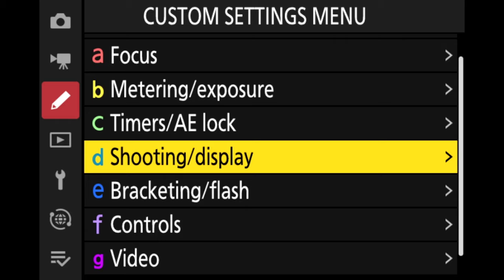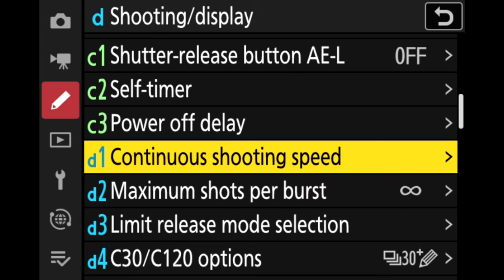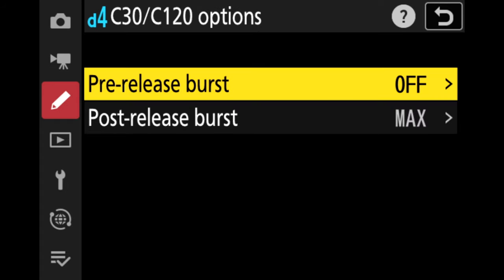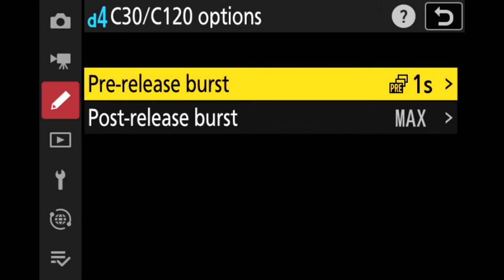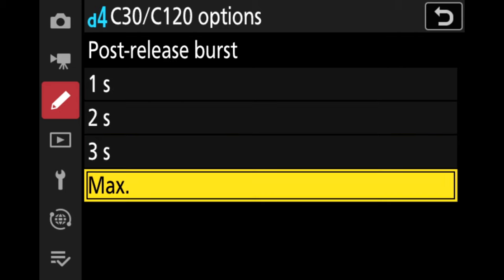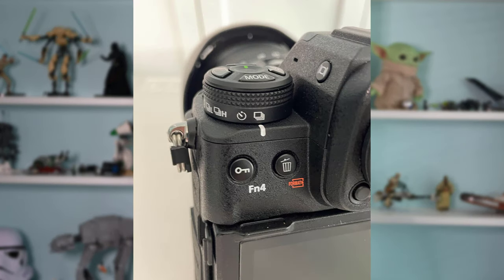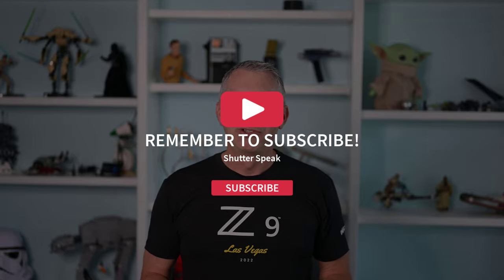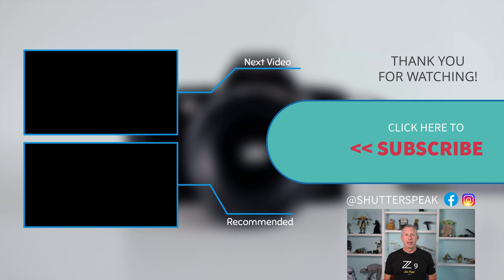Nikon Z9 Pre Release and Post Release Capture Modes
In this video I will show you how to turn on the pre-release capture mode and the post release capture mode for your Nikon Z 9 camera.